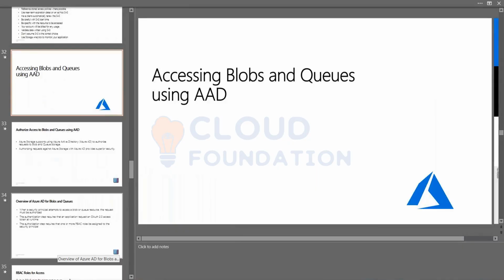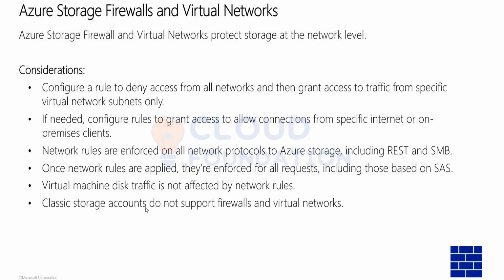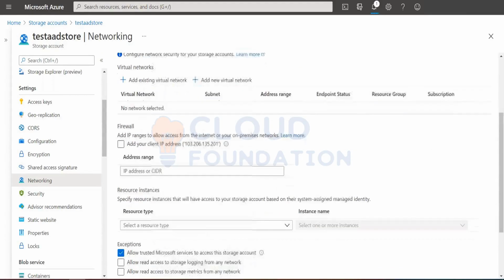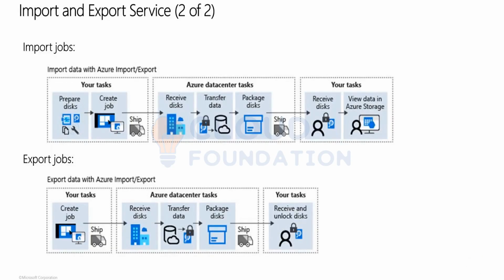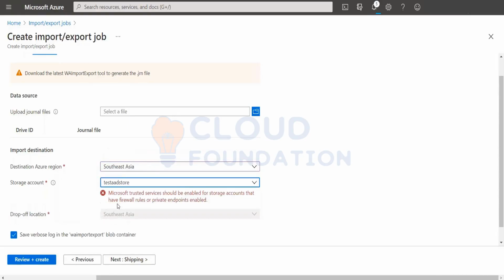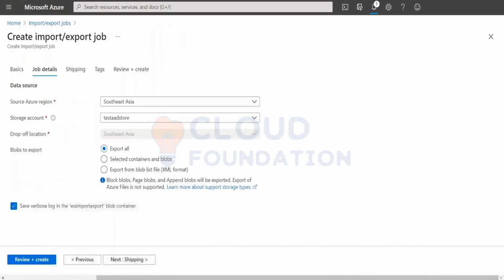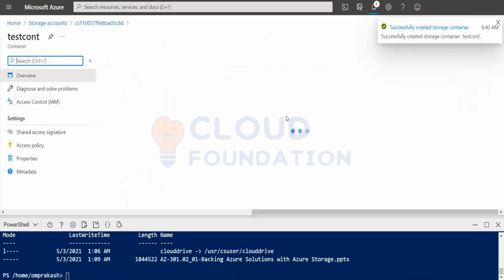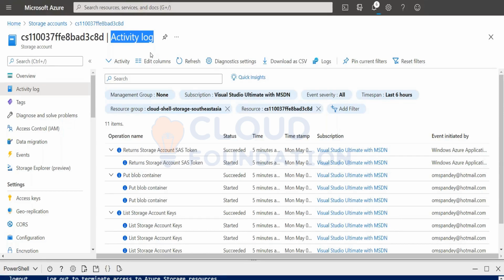Configure Storage Firewalls and Virtual Networks in Azure 303 | Azure 303 Training | CloudFoundation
🚀 This is CloudFoundation's Azure 303 Training Series. In this session, you'll learn how to set up Storage Firewalls 🔥 and Virtual Networks 🌐 in Azure, which is an important part of making a cloud environment that is safe and can grow.

What You'll Learn in This Video: What Azure Storage Firewalls Are and Why They Are Important How to Make Rules That Let or Block Certain IP Ranges Connect firewalls to subnets and network security groups. 🧠 Secure access to blob, file, and queue storage. Secure Network Architecture in the Real World: Tips and Best Practices for Getting Ready for Exams and Production

Azure 303 Certification
Azure 303 Training
Azure Storage Firewall
Virtual Network in Azure
CloudFoundation Azure
Azure Network Security
Storage Account Rules
Secure Azure Storage
Subnet Configuration Azure
NSG Integration
Blob Storage Security
Azure Access Rules
Microsoft Azure Networking
Firewall IP Rules Azure
Azure Storage Isolation
VNet and Subnet Setup
Firewall Logging Azure
Route Tables in Azure
Azure Private Endpoints
Azure Exam Preparation
Cloud Firewall Setup
Secure Virtual Networks
Learn Azure 303
Azure Security Controls
Azure Fundamentals Course